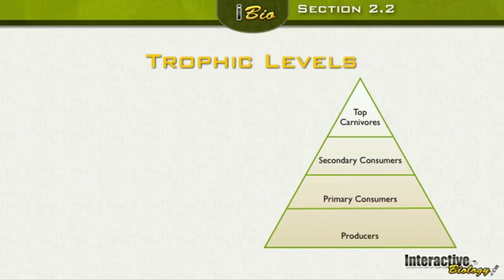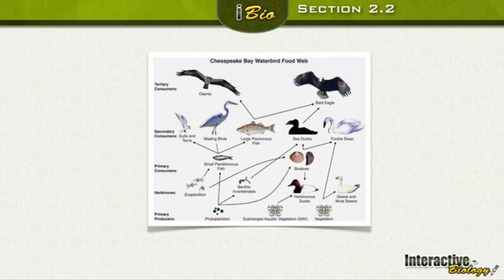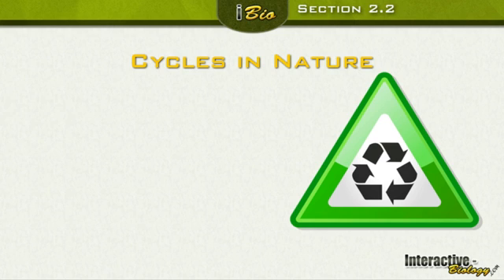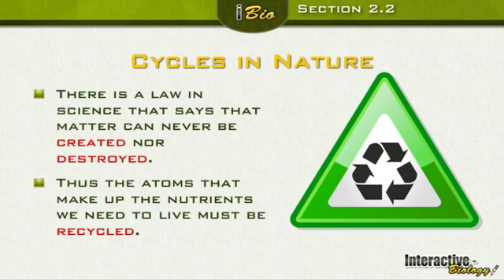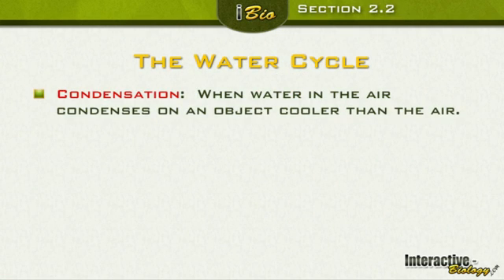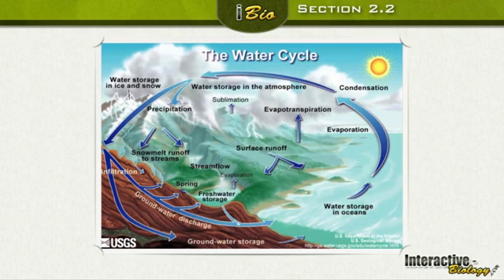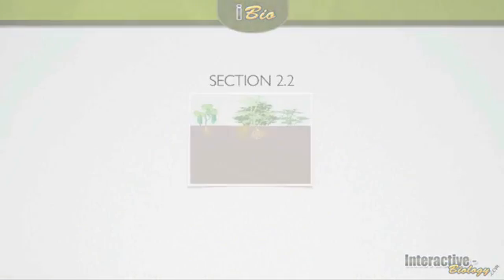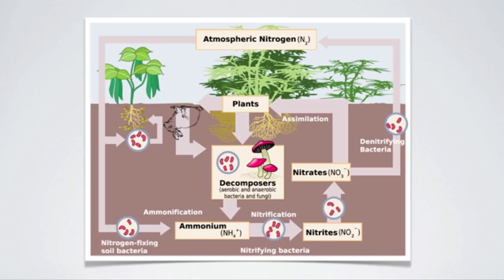Nutrition and Energy Flow Part 2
In this section, I talk about the sun as a source of energy, consumers vs. producers and cycles found in nature